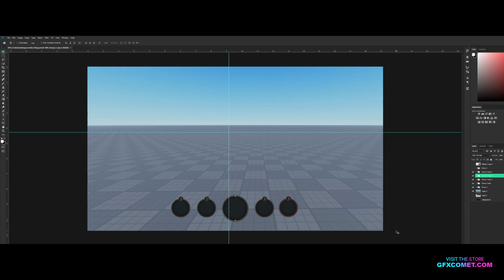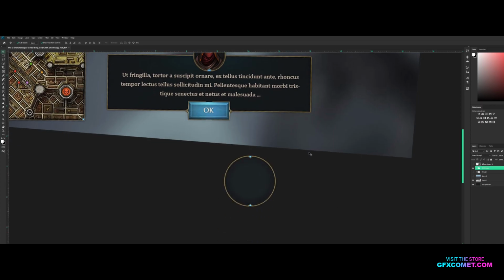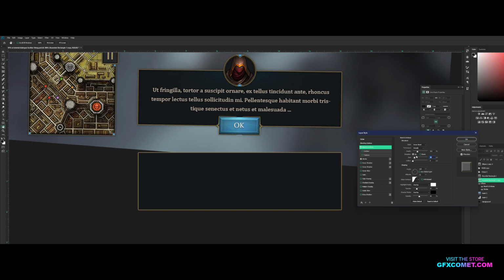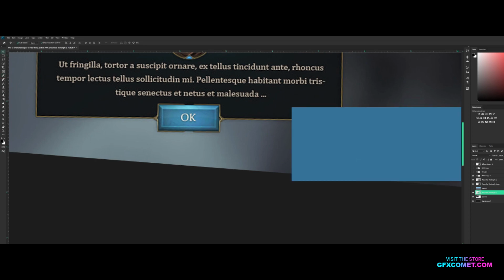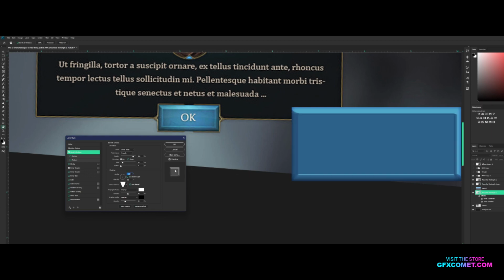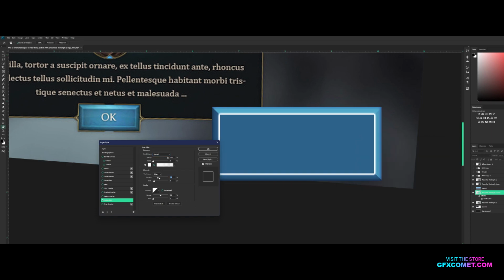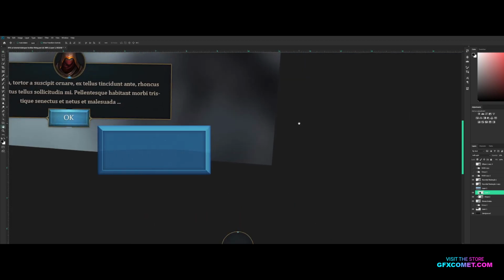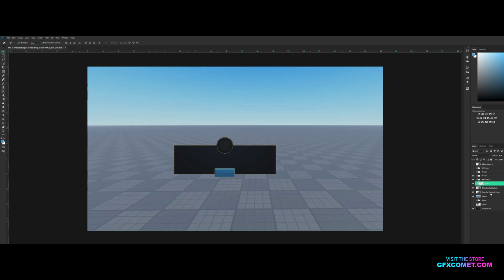ROBLOX UI TUTORIAL: RPG Dialogue Box (Roblox)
Social Media!